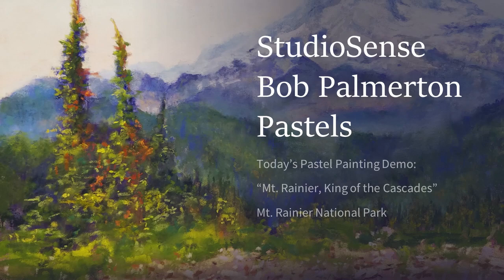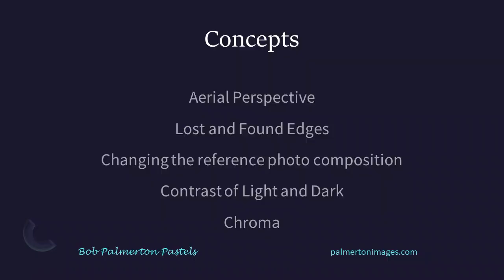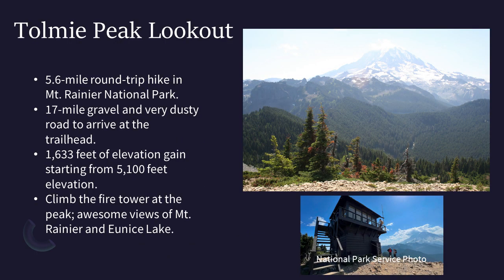Pastel Painting Lesson - Mountains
"Mount Rainier, King of the Cascades," pastel painting demo. See the complete painting exercise, from composition sketch, and underpainting, through the application of many layers of pastel. Inspired by a hike to the Tolmie Peak Lookout at Mount Rainier National Park.